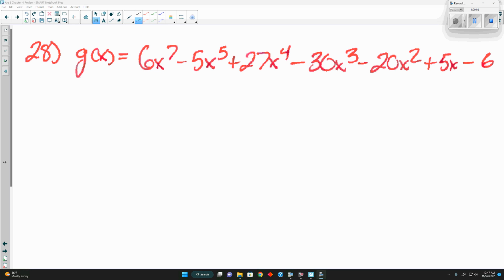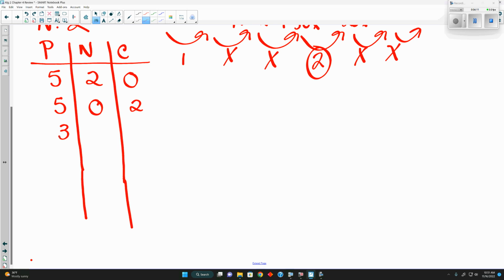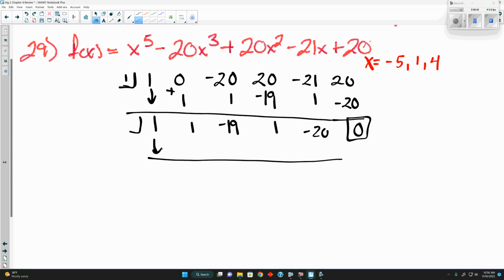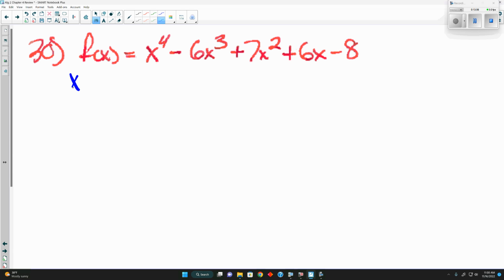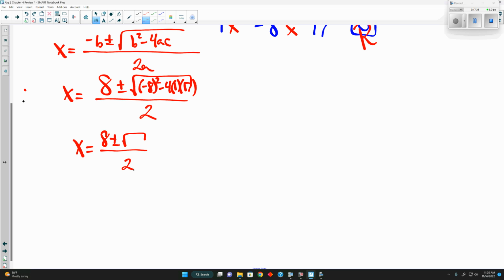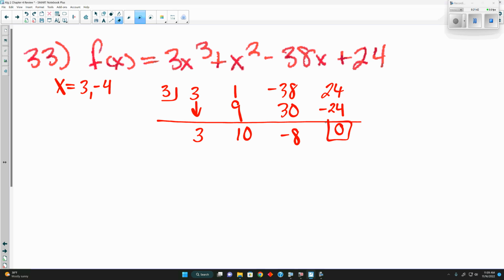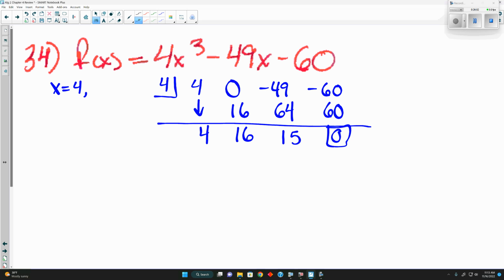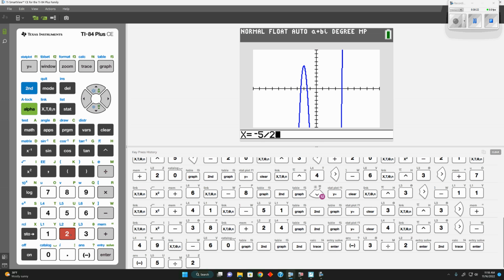Algebra 2 Chapter 4 Review (2)